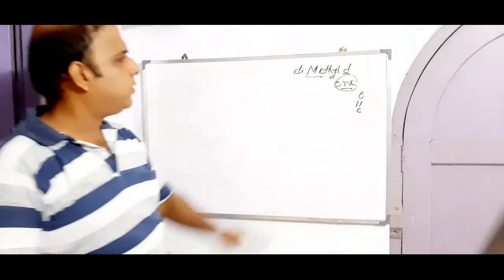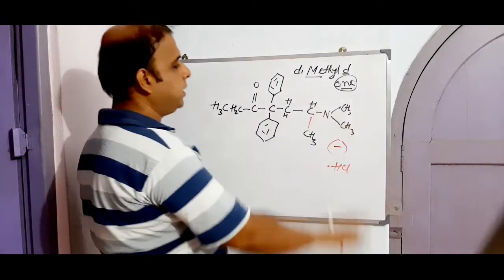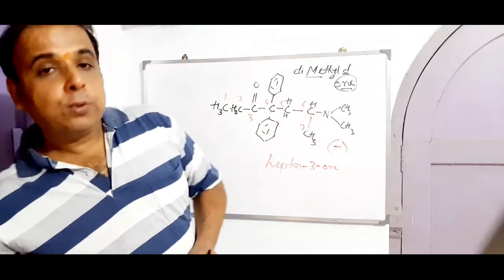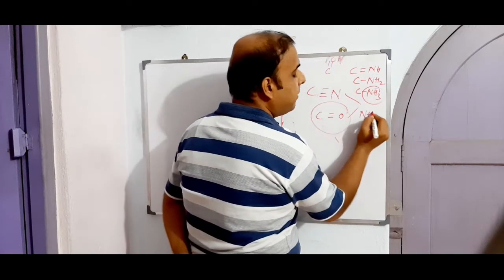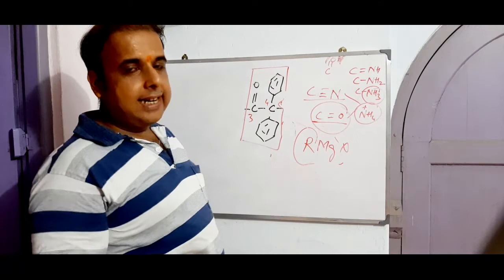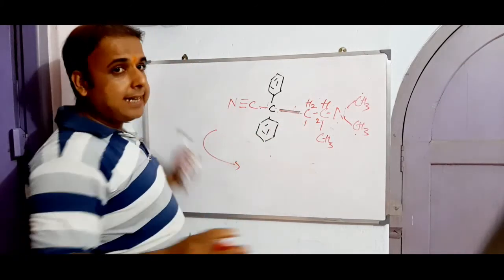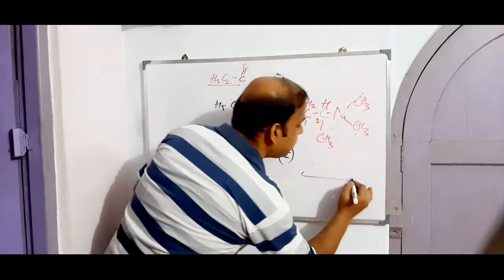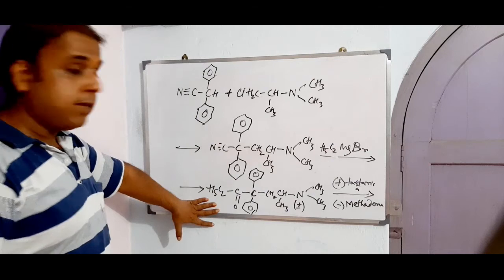Synthesis of Methadone hydrochloride